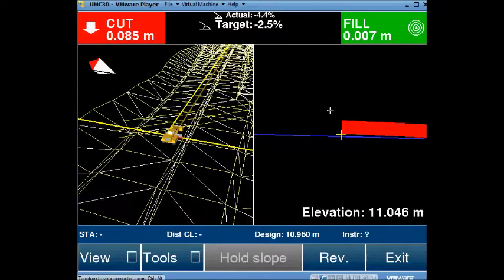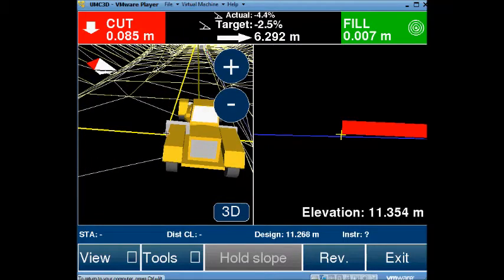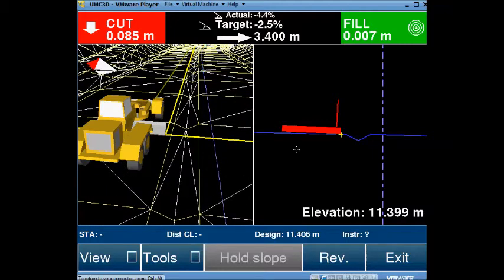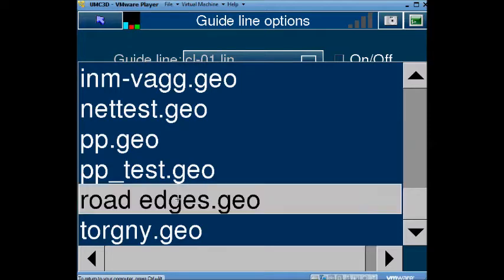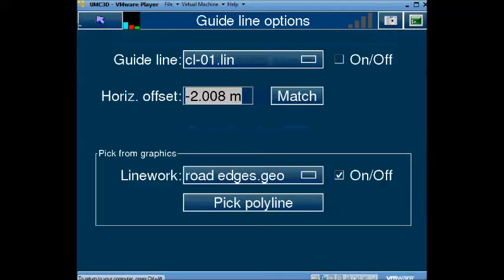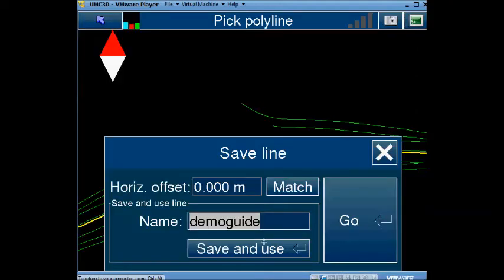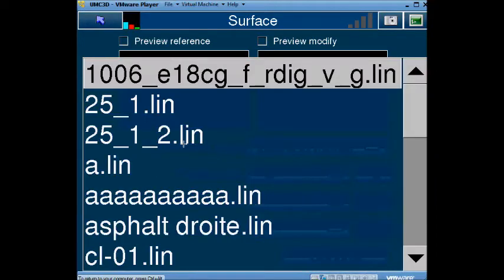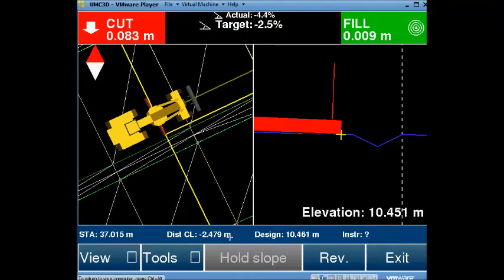How to use guidelines in iCON 3D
How to guide Your machine to a line, stringline or breakline in iCON 3d or UMC 3D.